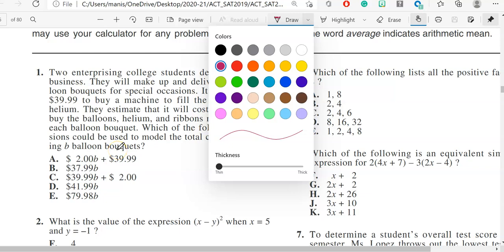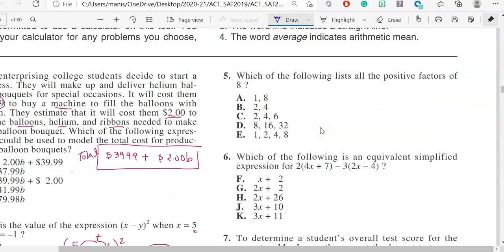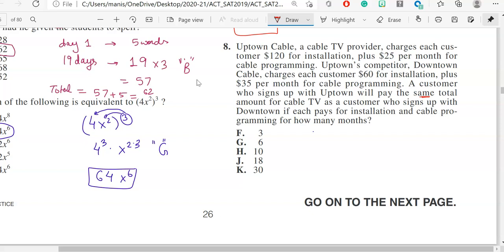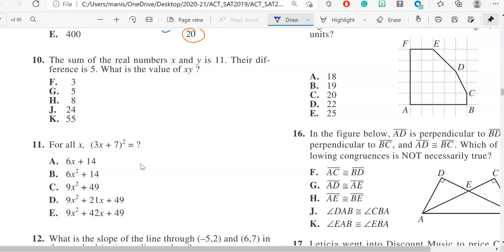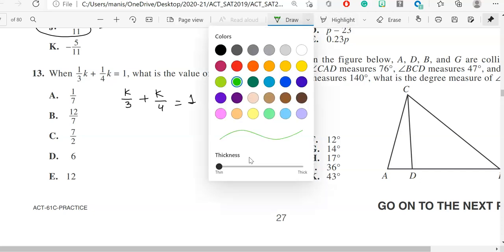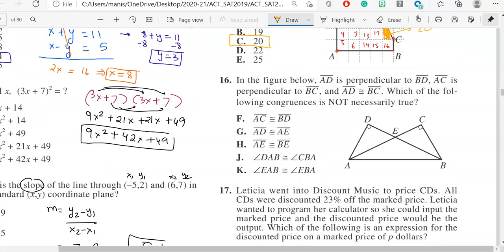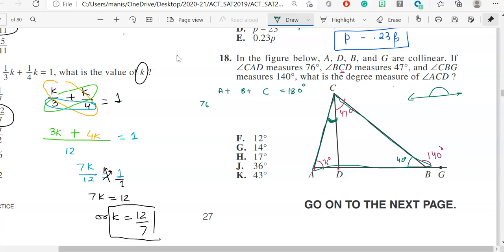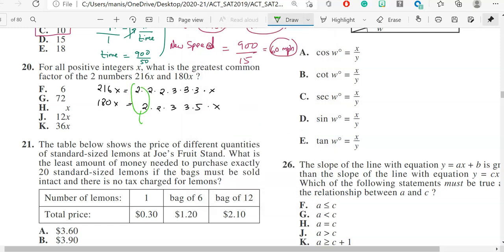ACT Sesson 3: Math - part 1 of 3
Dear Scholars,

Instructions: Use PAUSE and PLAY strategy to utilize the full benefit of the practice session. You should PAUSE the video before each question and then solve each question on your own. After solving, then PLAY the video to check your answer.